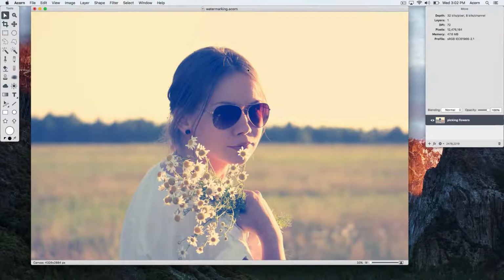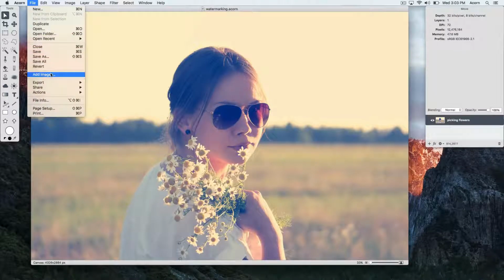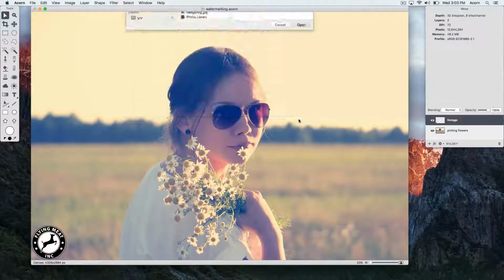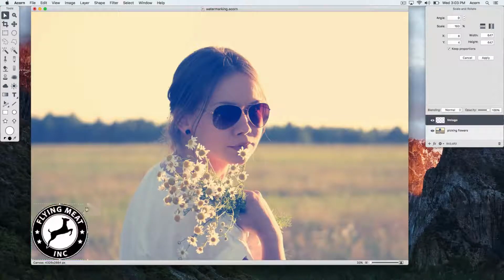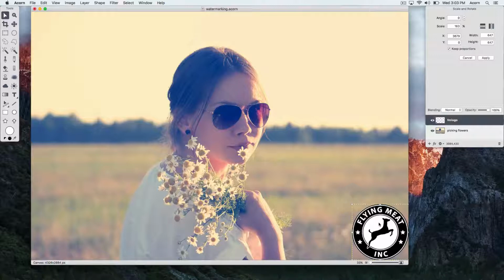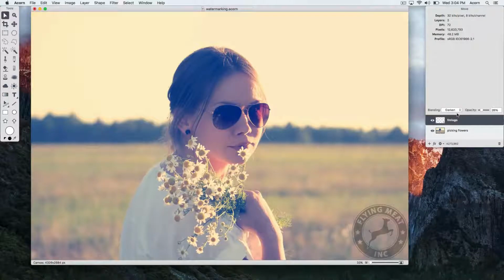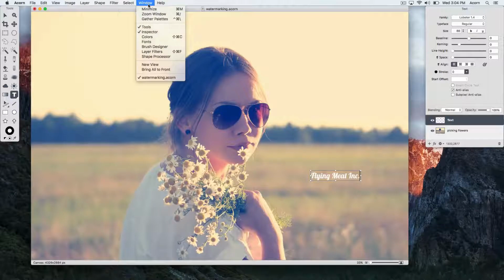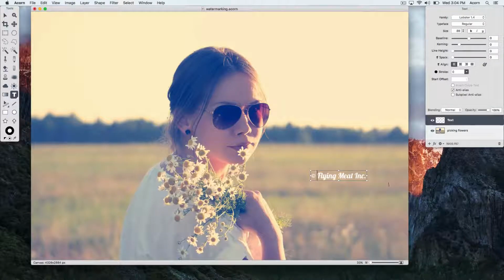Watermarking Images in Acorn 6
How to use Acorn to watermark your images with text or with another image.